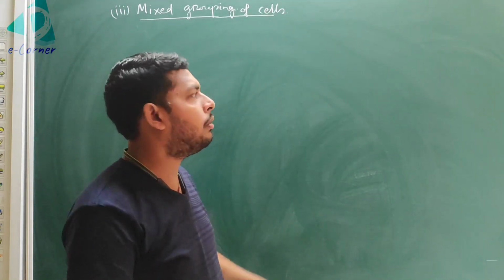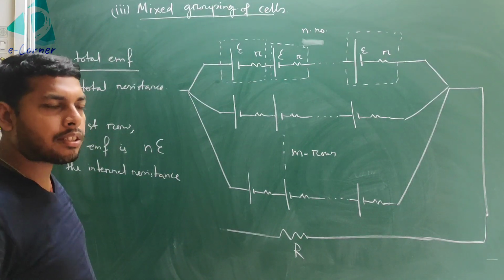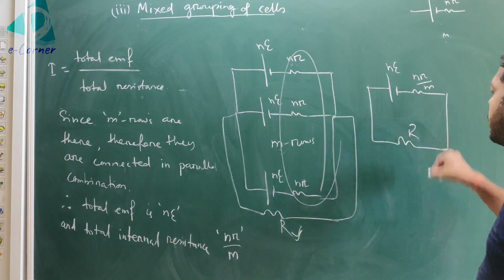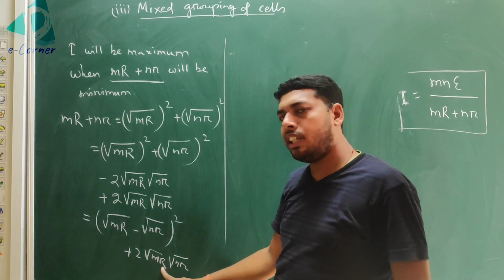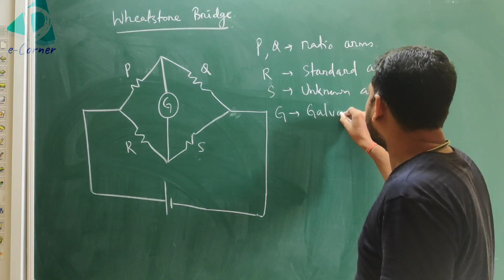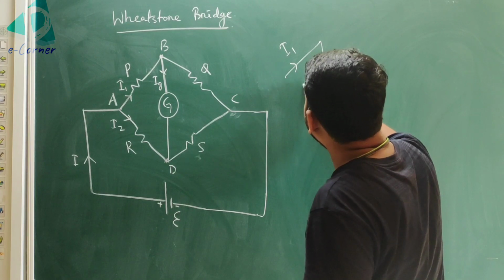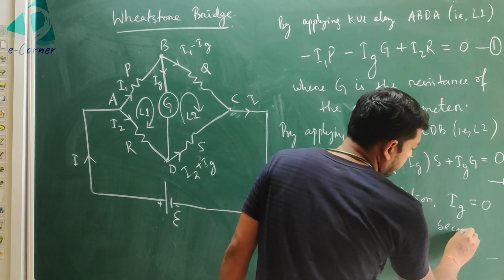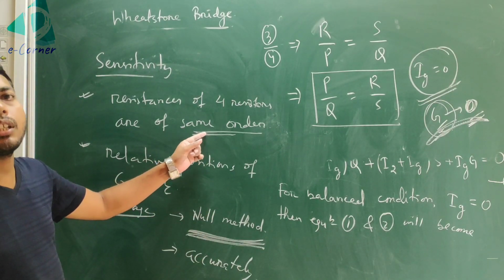Current part-9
Mixed grouping of cells, Wheatstone bridge & its balanced condition.